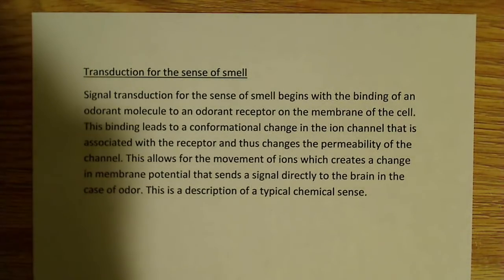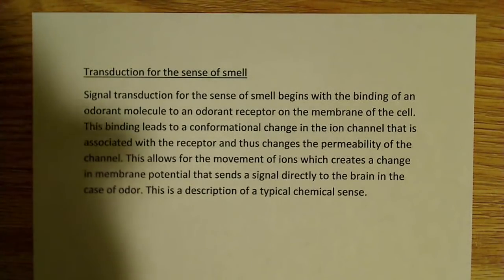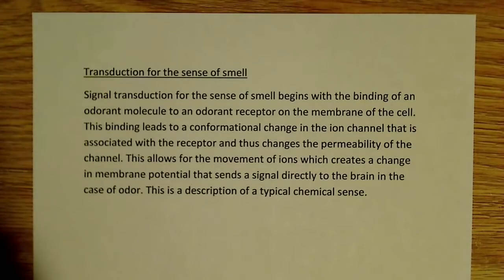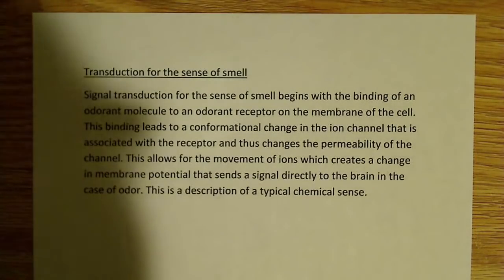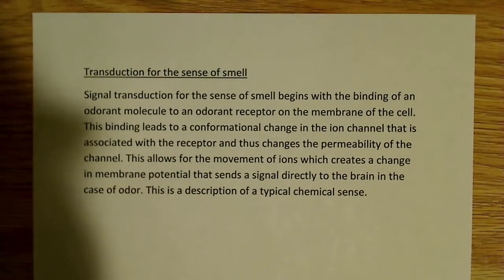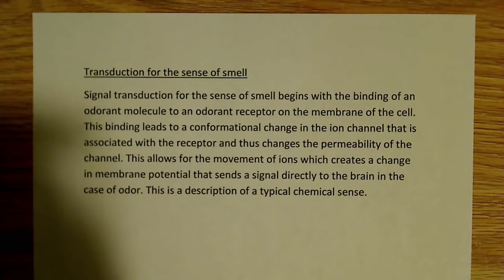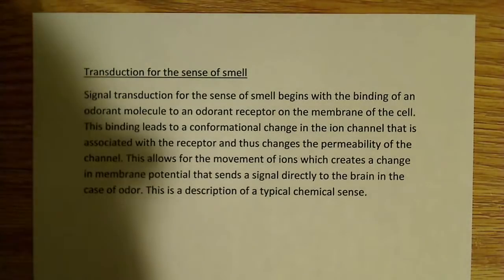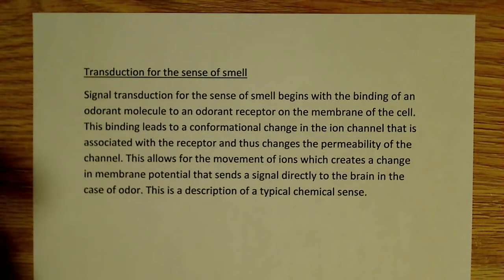Transduction for the sense of smell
In this video I talk about the process of transduction for the sense of smell.